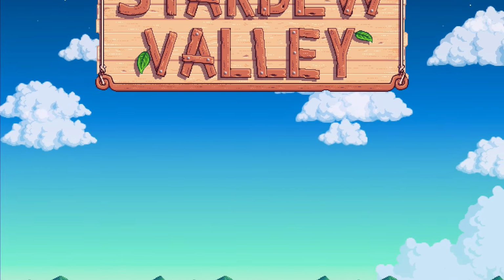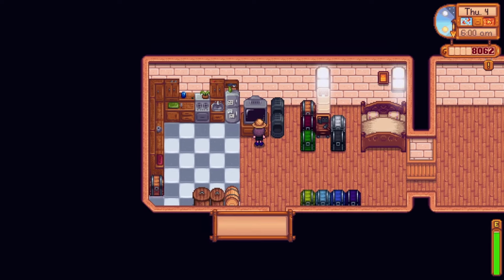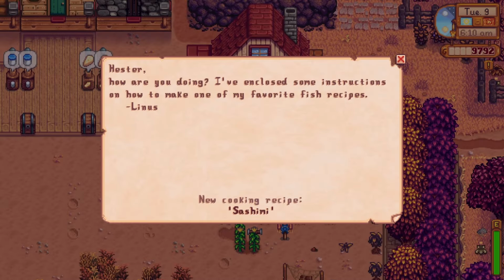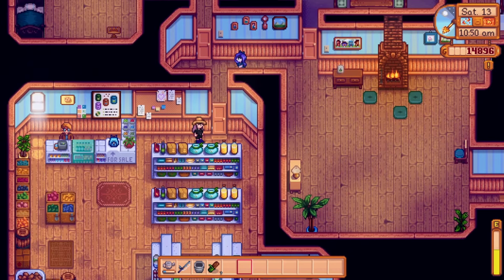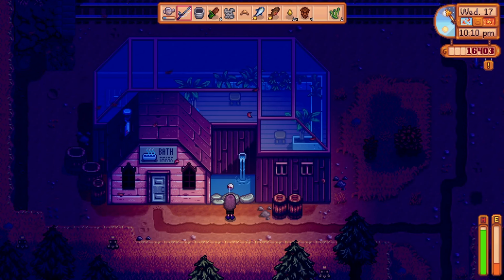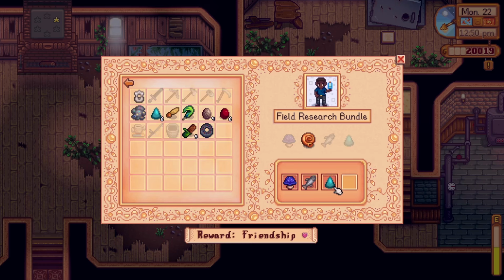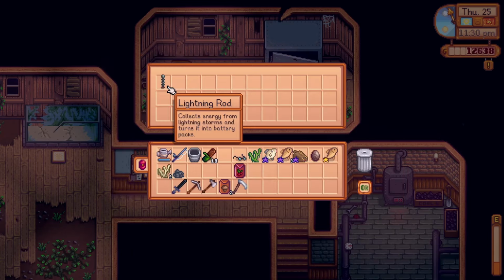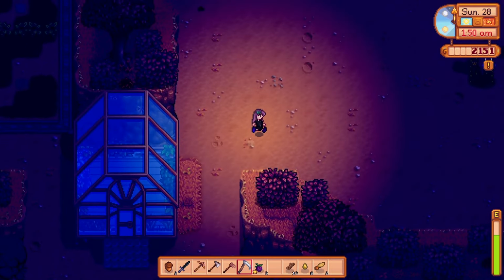Stardew Valley - Pt.03 | Year01 Fall (1.5) | Greenhouse is MINE!!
Or just search "theangiehester" you'll probably find me... 🙃